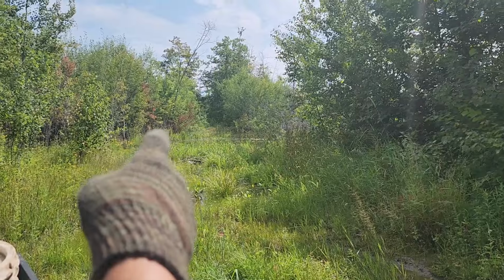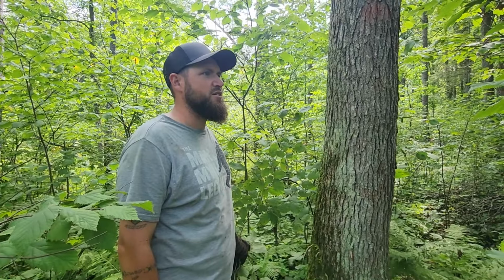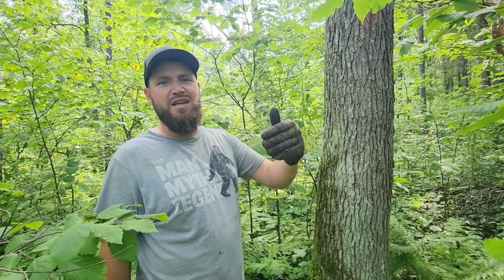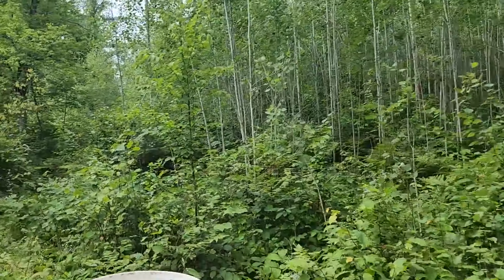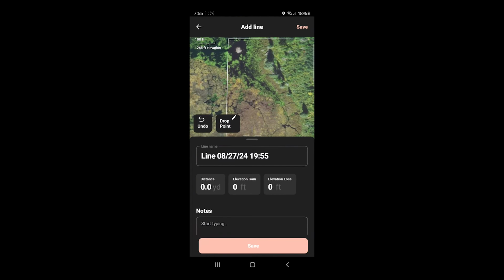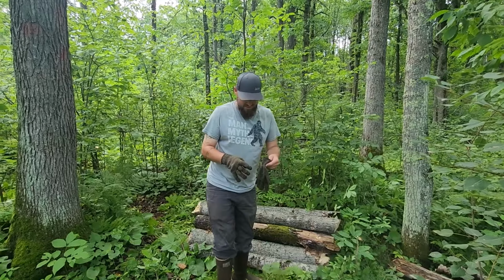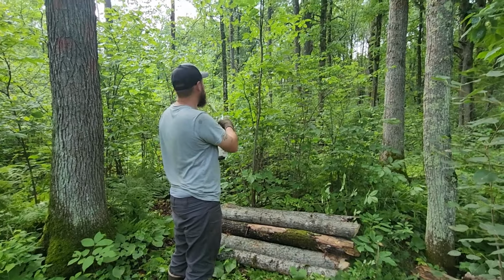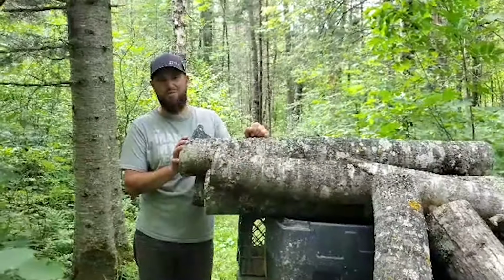BEAR CHRONICLES: Scouting and Setting a Brand NEW Bear Bait Location in Minnesota!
Join us on this exciting episode of Bear Chronicles as we embark on a thrilling adventure to find a new bear bait location in the beautiful wilderness of Minnesota! In this video, we delve into the techniques and strategies used to identify the perfect spot for bear baiting, ensuring a successful hunting season. Discover the key factors to consider, such as natural bear habitats, seasonal movements, and the best types of bait to attract these magnificent creatures. Watch as we explore dense forests, rocky terrains, and lush landscapes, all while sharing tips and tricks for both novice and experienced bear hunters. Whether you’re an avid hunter or simply a nature enthusiast, this video is packed with valuable insights and breathtaking scenery that will keep you on the edge of your seat.